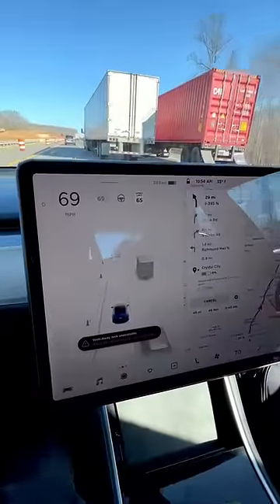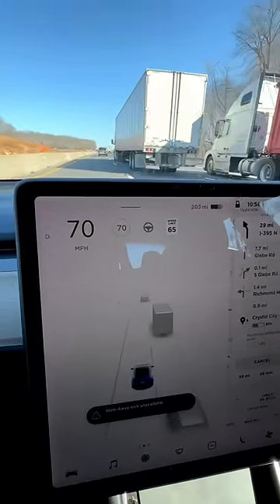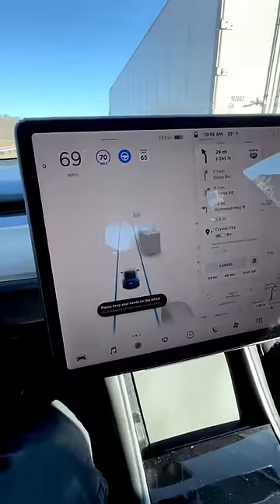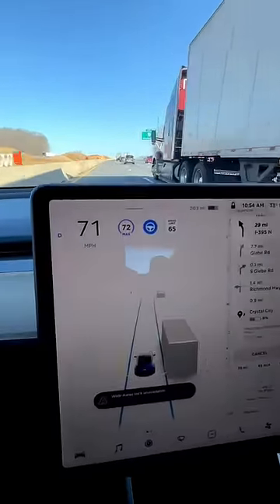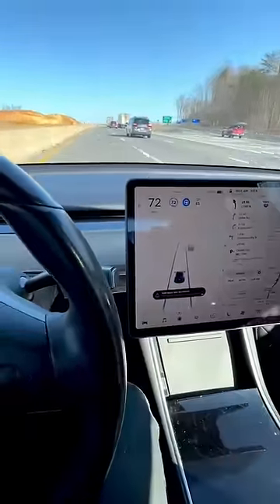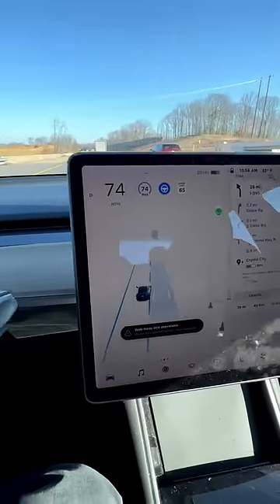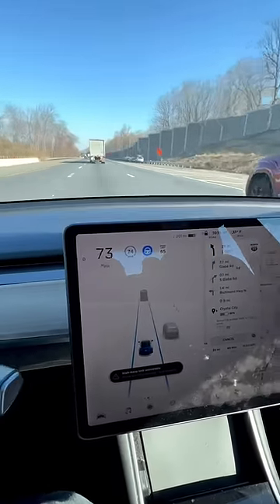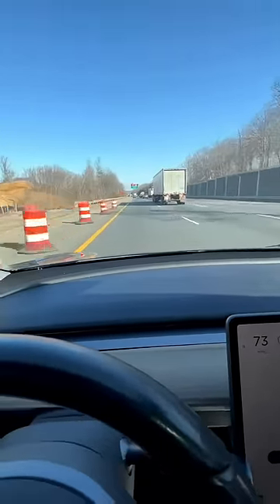American Tesla Auto Pilot | RTT Shorts